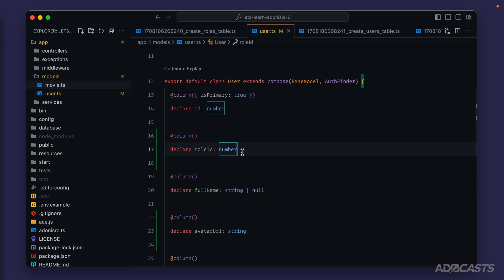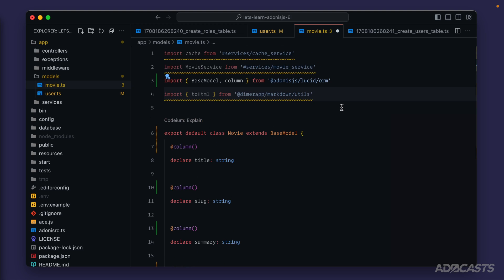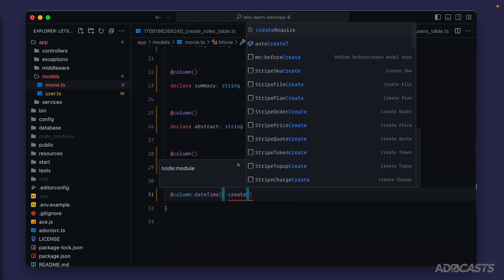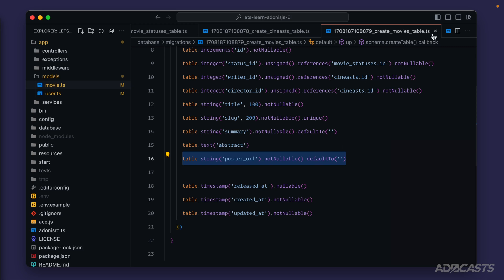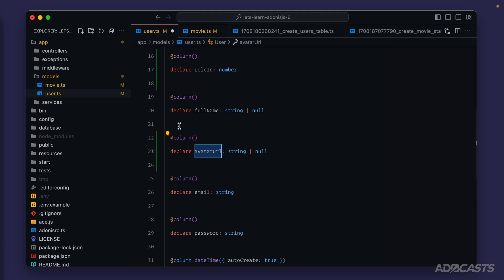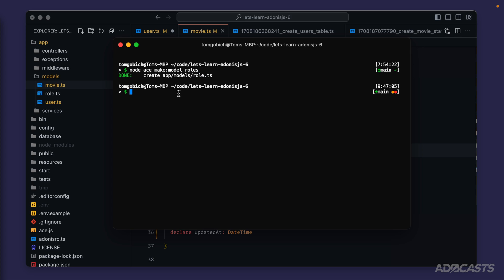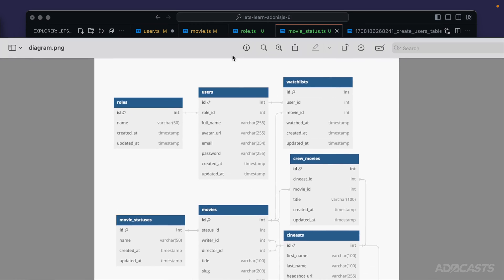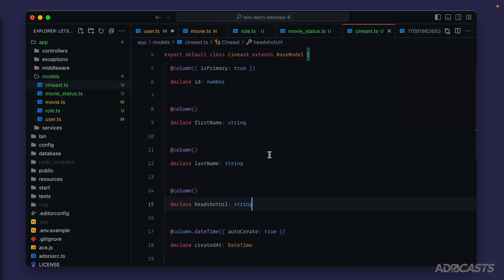Let's Learn AdonisJS 6: Ep 4.5 - Defining Our Models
In this lesson, we'll walk through the process of defining all our database tables and columns as models and properties within our application.

Socials